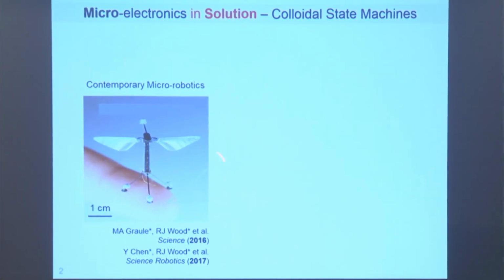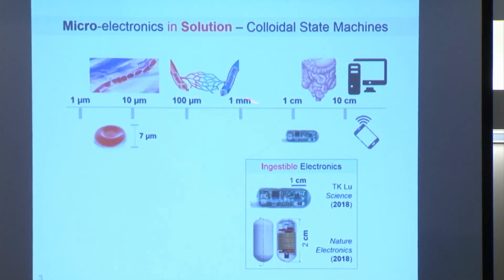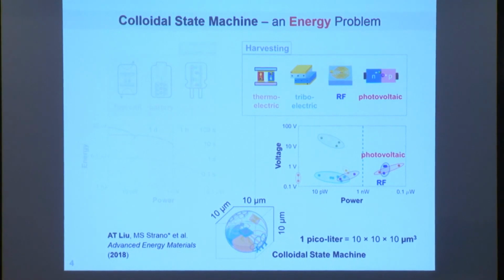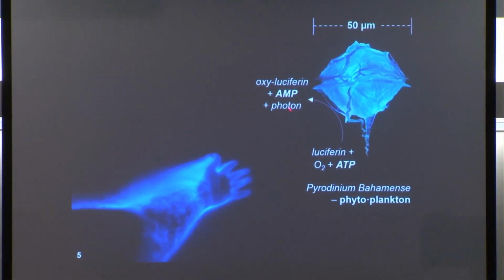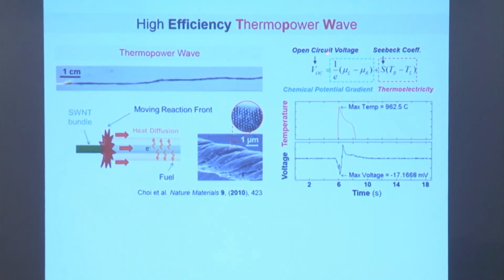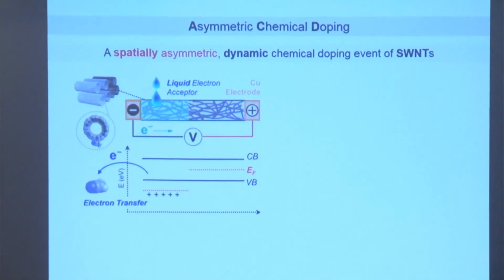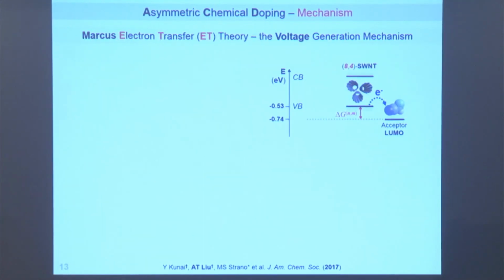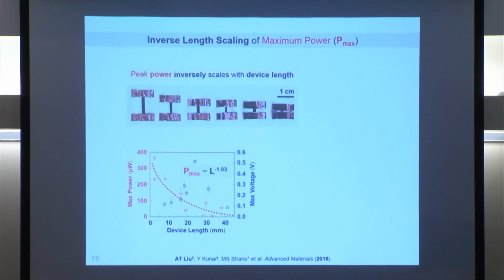220818 MIT applied energy conference